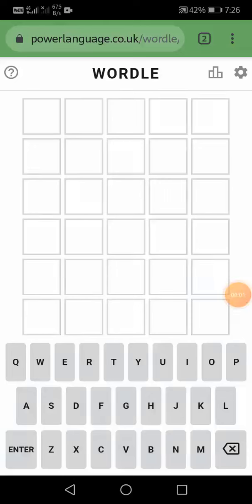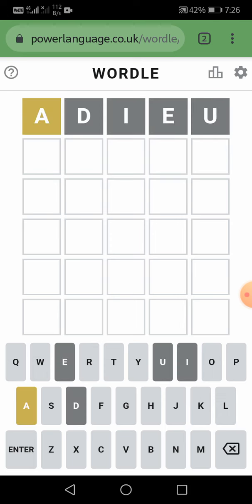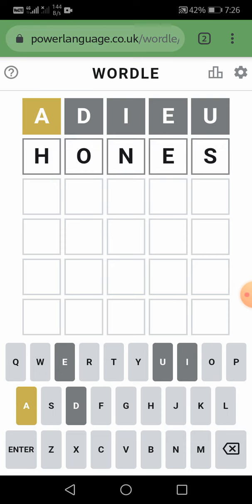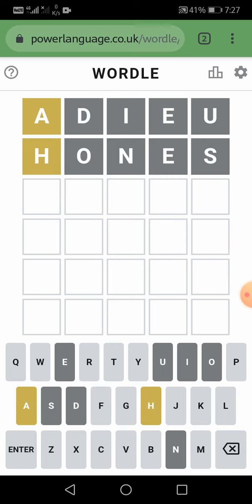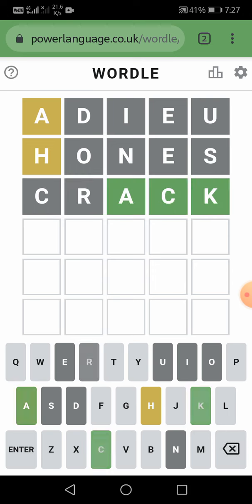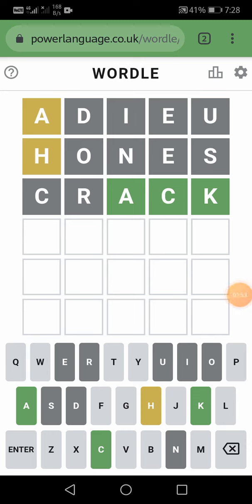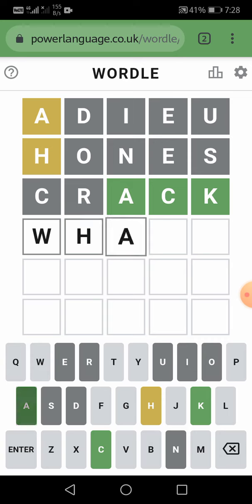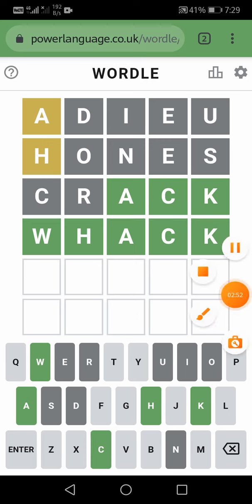Wordle Jan 26th, 2022 - Can you guess the word? | How to play Wordle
Hey Friends In this video, I will solve Wordle 221 puzzle.
Wordle 26th January 2022 - Can you guess the word? How to play Wordle